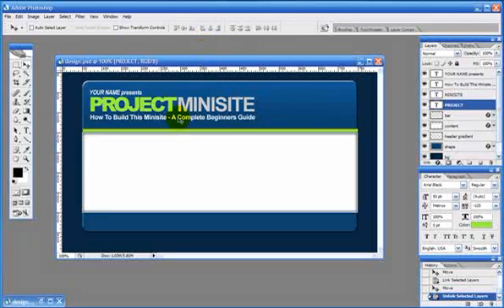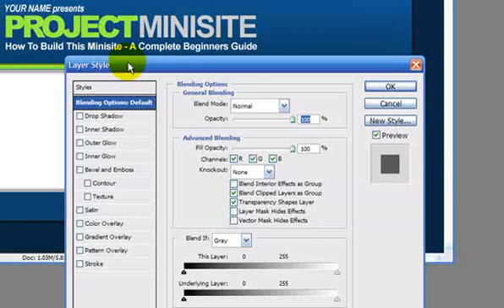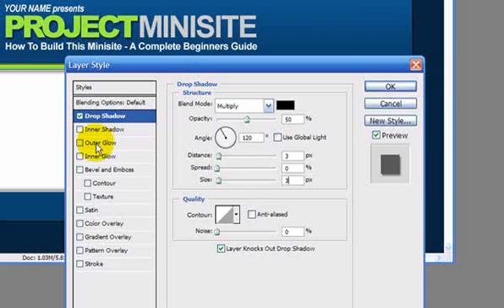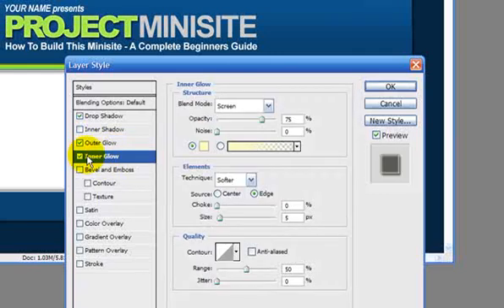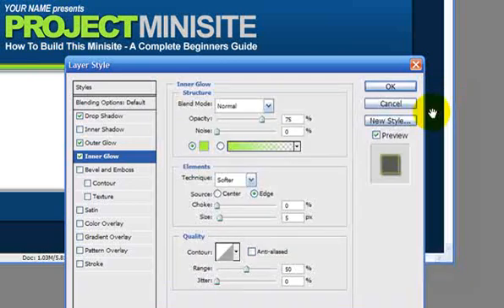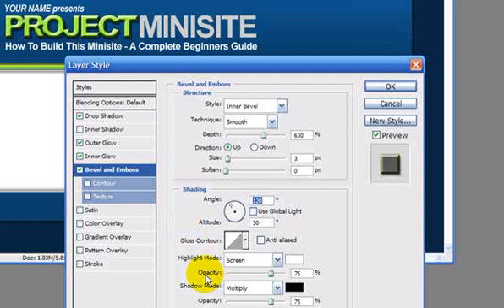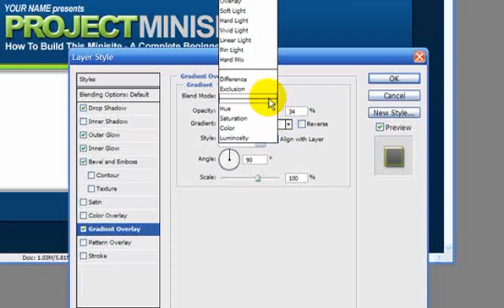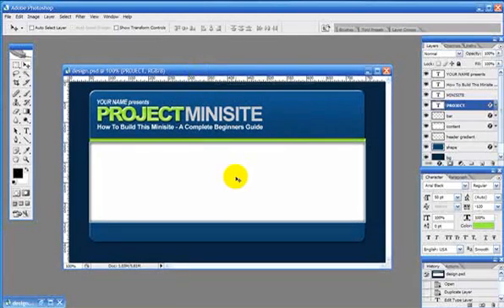Project Minisite vid12